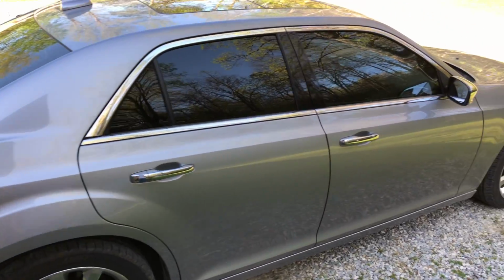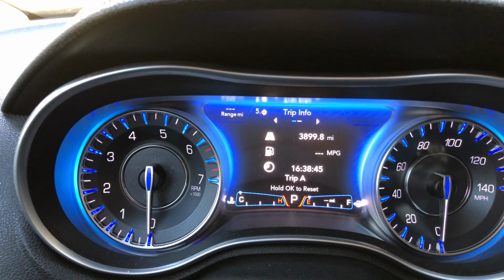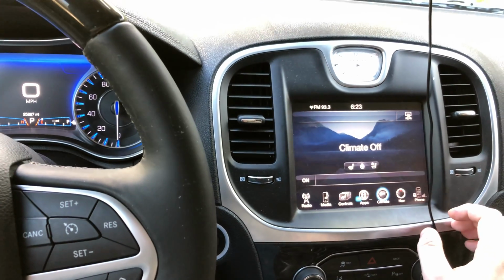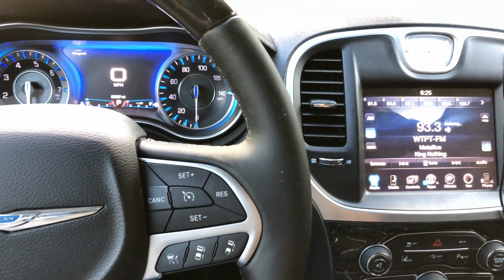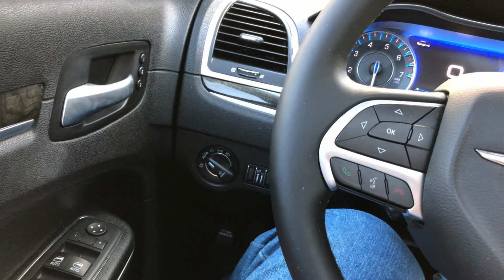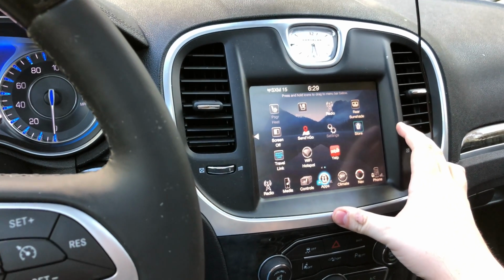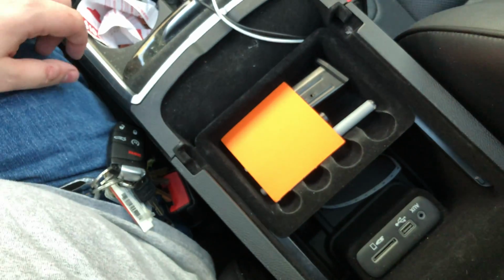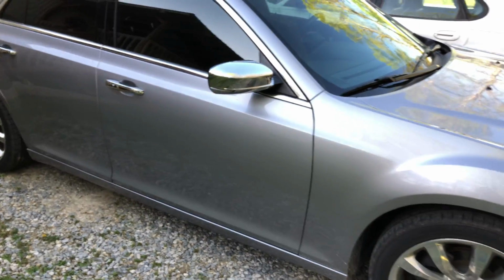First look at the 2015 Chrysler 300c Owners Take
I have owned this car since January 2018, more videos and info to come!